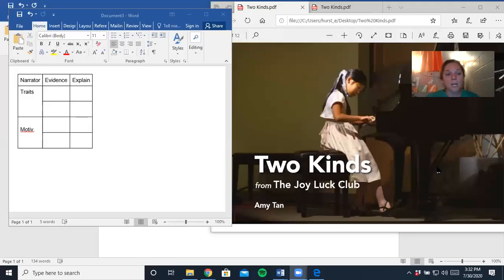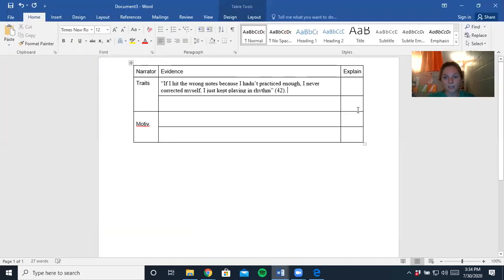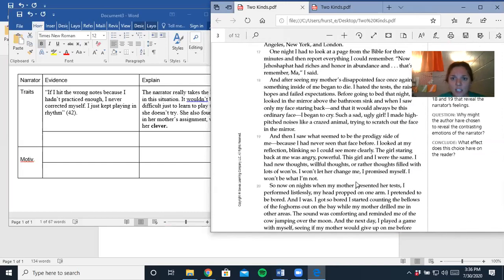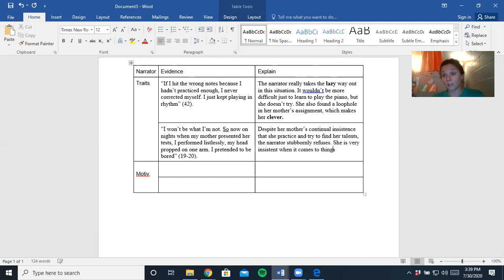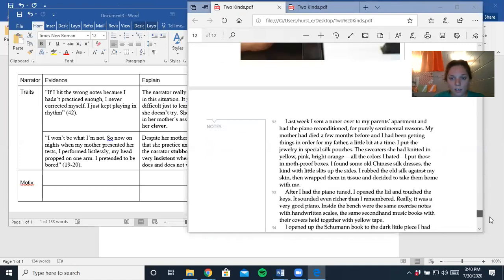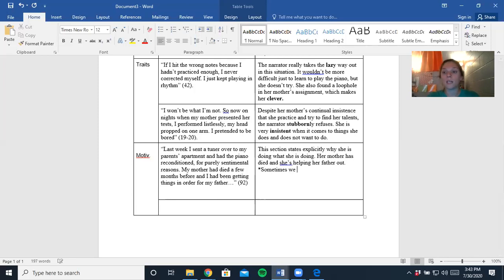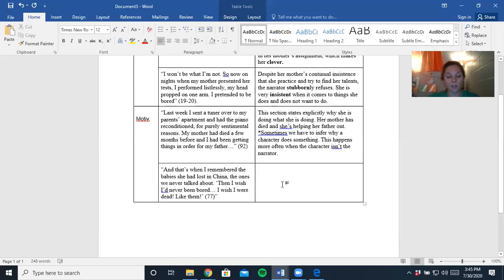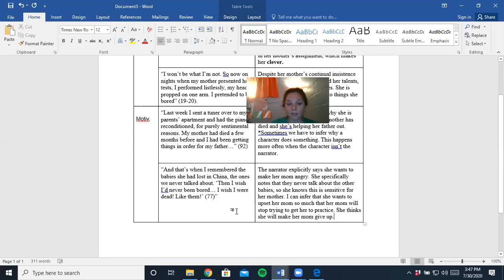7th Grade CDT- Unit One, Week One- Traits and Motivations in "Two Kinds"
Minilesson for "Two Kinds" character traits and motivations